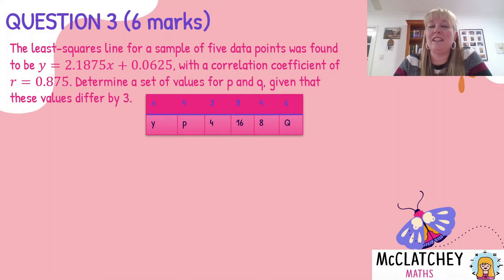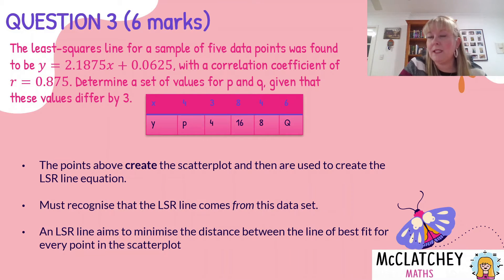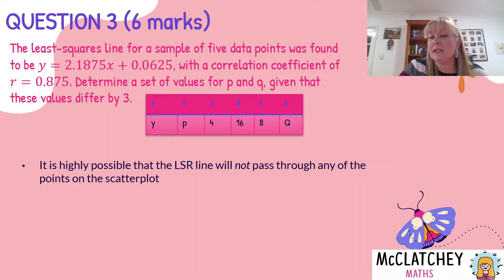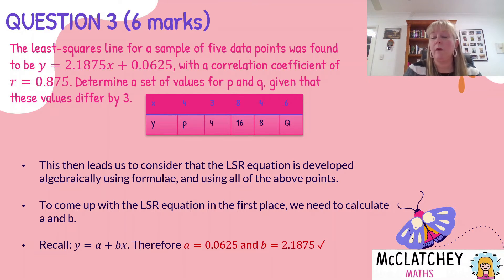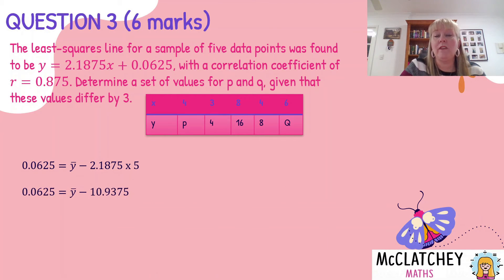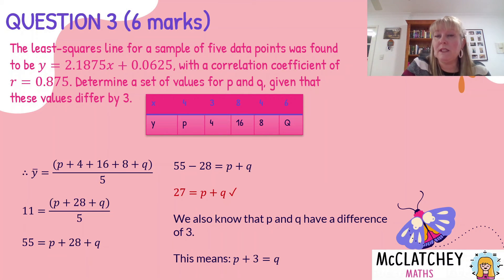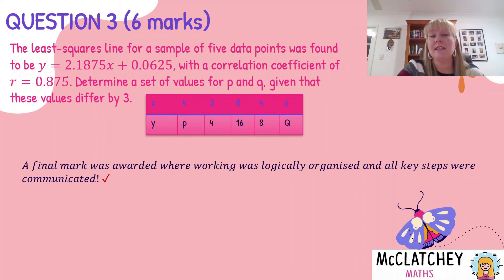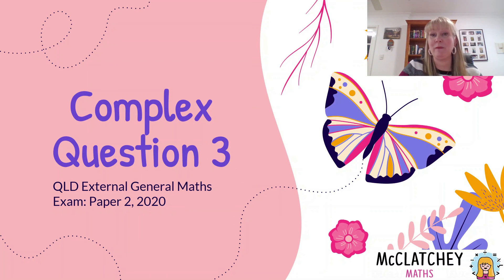2020 QLD General Maths Paper 2 Q3: Bivariate Data Analysis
Aimed at General Math and Math Applications students in grade 12. This video unpacks Q3 of Paper 2 from QLD's 2020 External Exams.